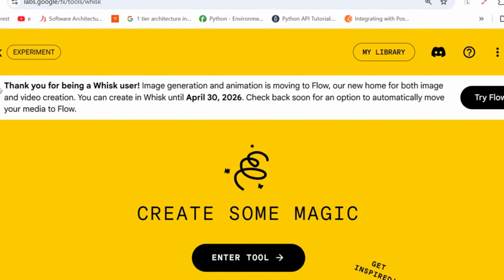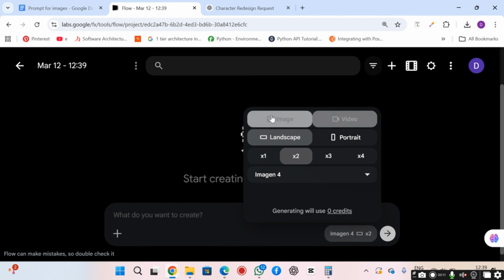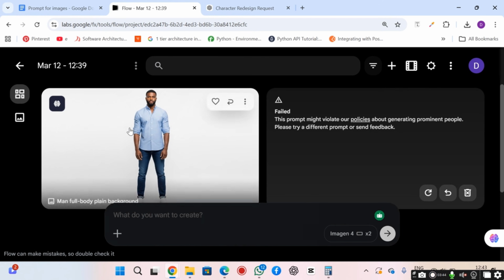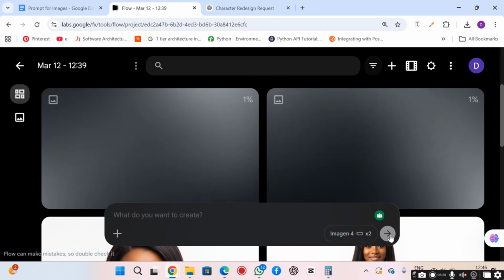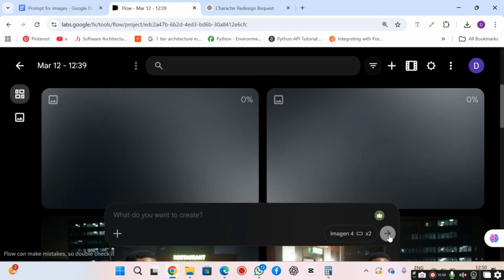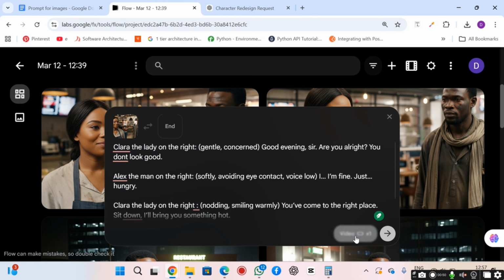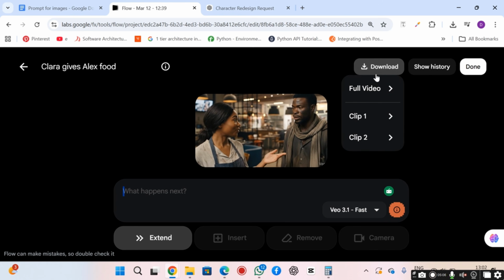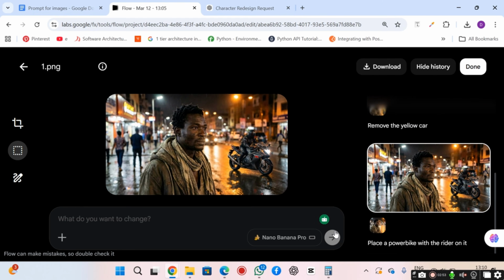Google Whisk Is Shutting Down: How to Create AI Images in Google Flow for Free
Google Flow tutorial showing how to create consistent AI characters and scenes just like you did in Whisk. If you’ve been using Google Whisk, this step-by-step walkthrough will show you how to switch to Google Flow, generate images, and even animate them directly inside the new platform.

Many creators used Whisk because it allowed them to generate a large number of images for free while keeping characters consistent across scenes. But according to the notice on the platform, Whisk will only be available until April 30, which means creators need to start learning **Google Flow AI**, the new platform for image and video creation.

In this video, I walk you through the full process:

How to move from Whisk to Flow
How to create consistent AI characters
How to generate scenes for storytelling or videos
How to animate images directly in Google Flow
Tips to keep your characters and style consistent

If you create AI stories, faceless YouTube videos, AI movies, or character-based content, learning how to use Google Flow for AI image generation and animation will help you keep your workflow running smoothly.

google whisk alternative
whisk ai tutorial
whisk moving to flow
google flow ai images
consistent ai characters
ai character generation
ai storytelling tools
google flow animation
ai image generator tutorial
faceless youtube ai tools
ai content creation workflow
google ai image generator
create consistent characters ai
ai video creation tools
google flow walkthrough
ai movie creation tools